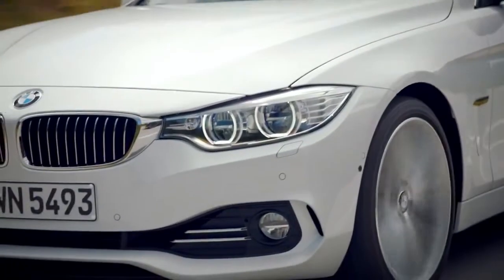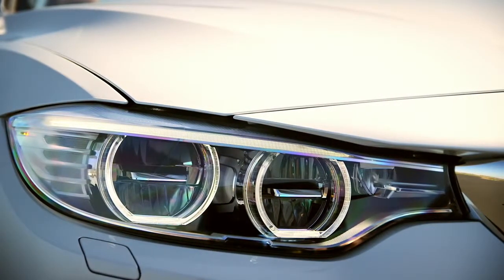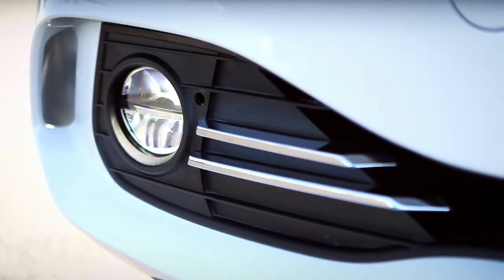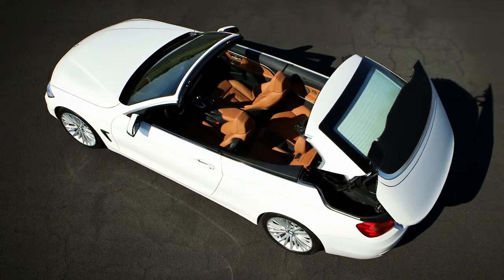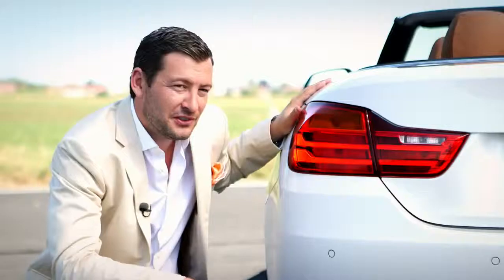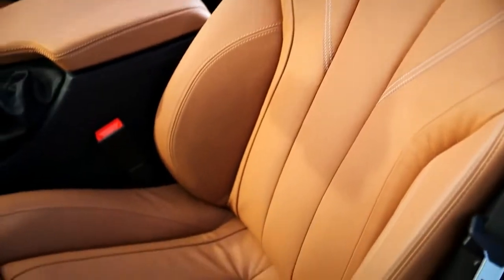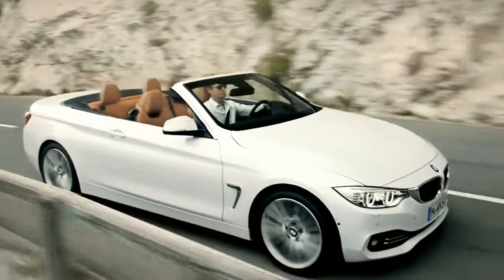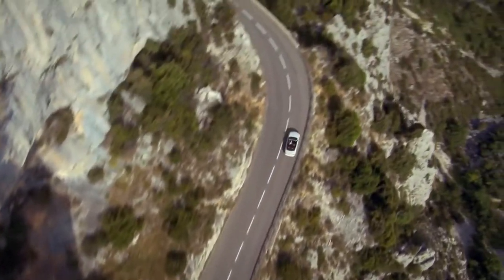The new BMW 4 Series Convertible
The new BMW 4 Series Convertible heralds a new era in the premium mid-size range of open cars offered by BMW. The new BMW 4 Series Convertible is setting new standards in terms of dynamics, elegance and extraordinary driving pleasure -- with the top up or down. In addition to having its own distinct design, the BMW 4 Series Convertible sets itself apart from its BMW 3 Series cousins through a number of distinguishing technical features.

The new BMW 4 Series Convertible is visibly larger in width, track and wheelbase than the BMW 3 Series Convertible.